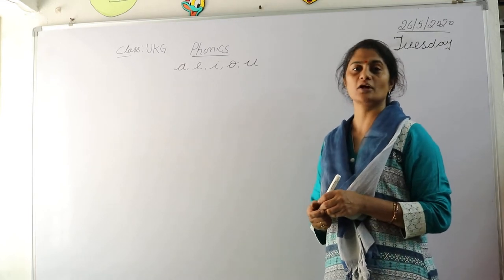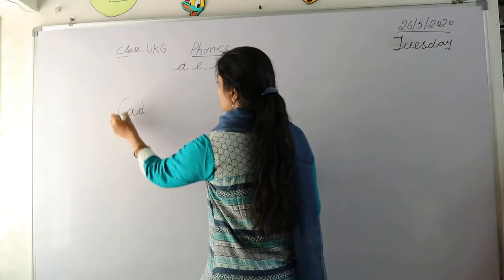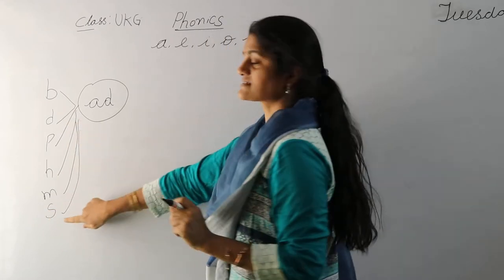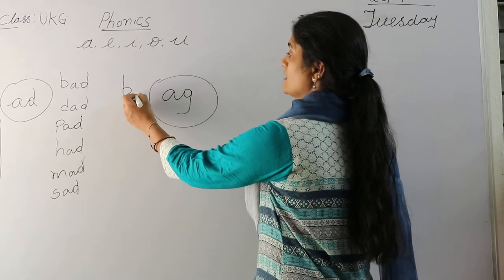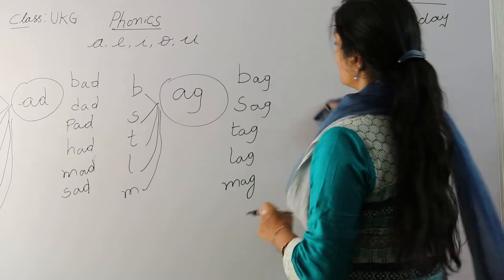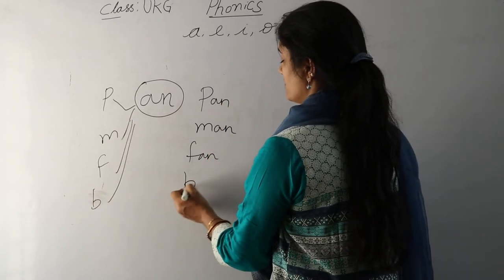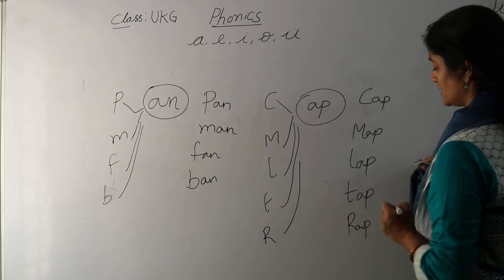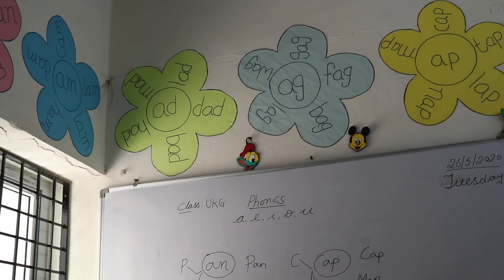Phonic words for UKG